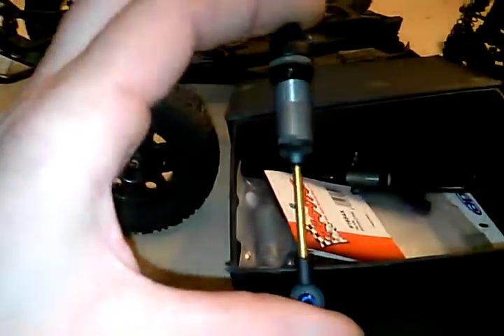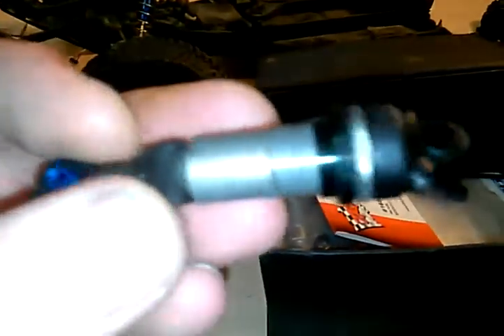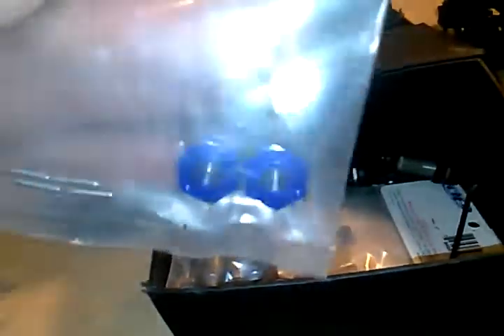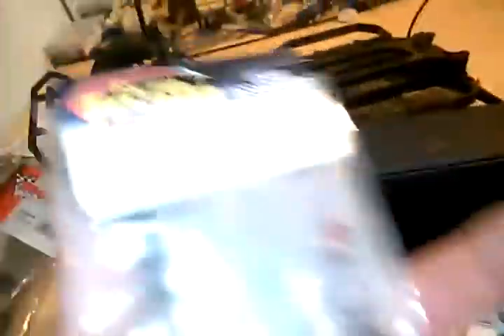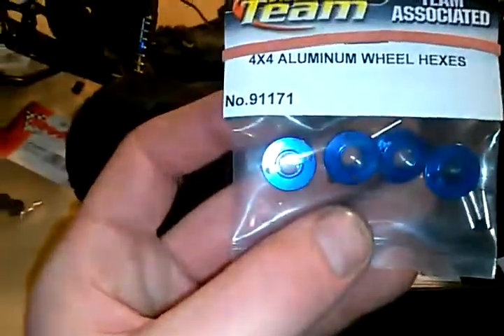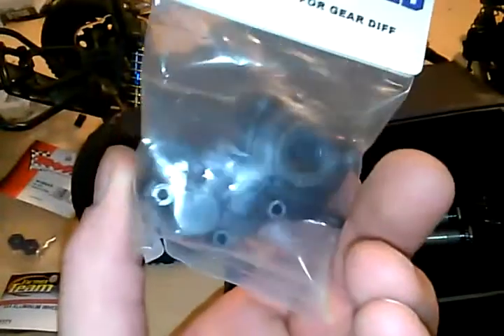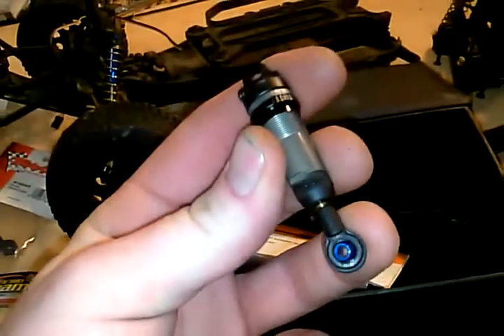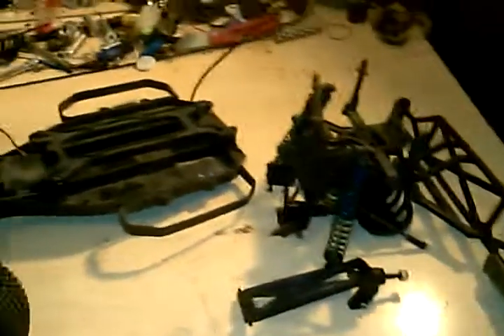short course truck from RC NE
RC n.e short course truck rebuild car number 2 video 1